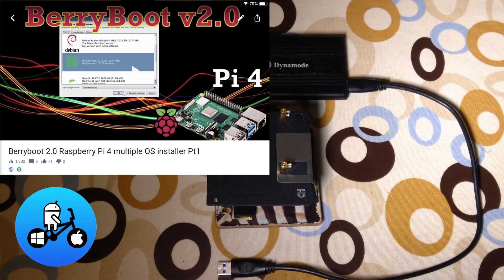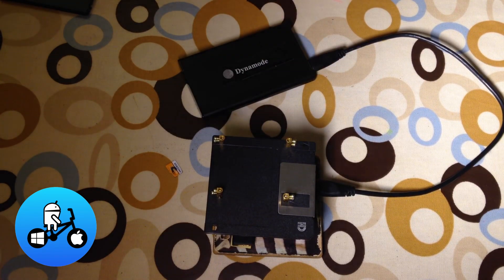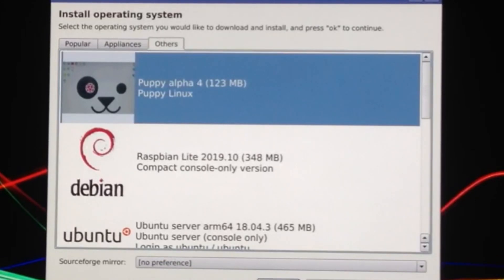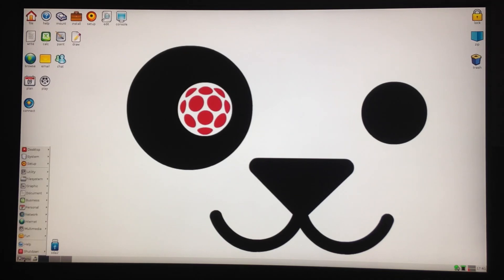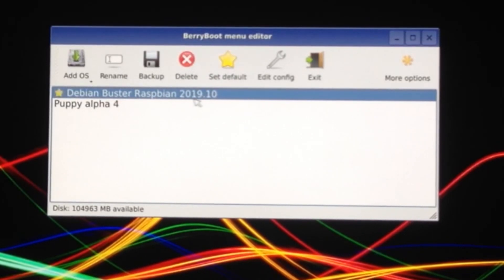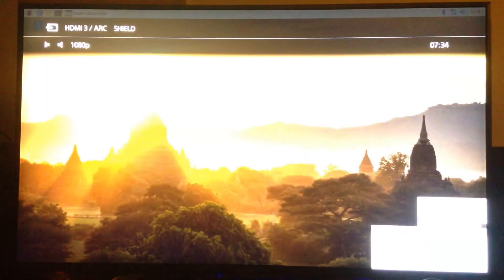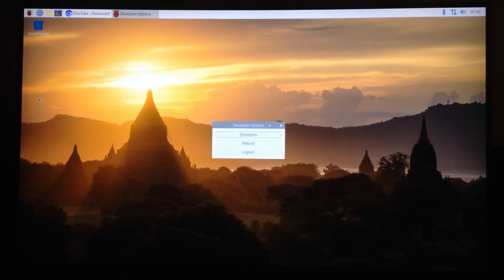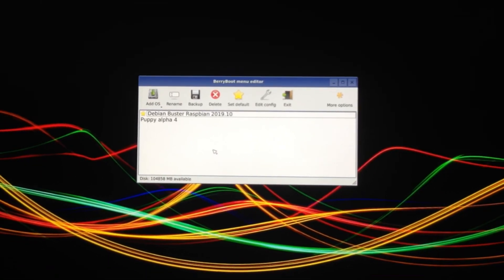EASY SSD Install Raspberry Pi 4. BerryBoot 2.0 part 2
Berryboot 2.0 Raspberry Pi 4 multiple OS installer Pt2

How to use usb 3 and an ssd drive for multiple operating systems

Berryboot runs from your sd card, the operating systems run from ssd